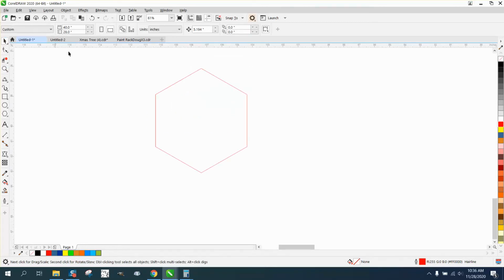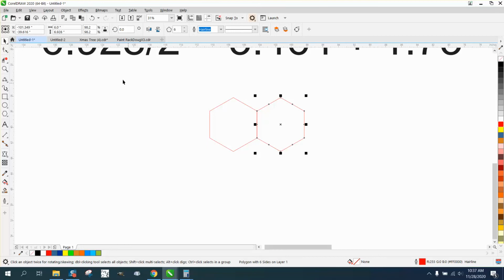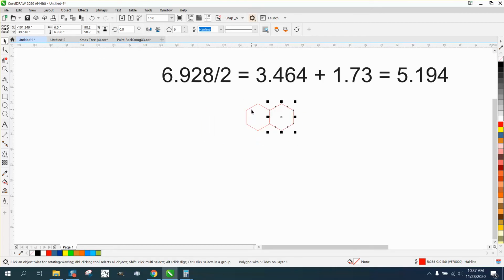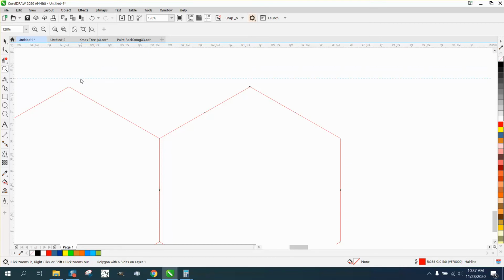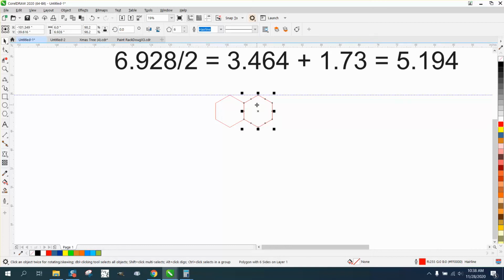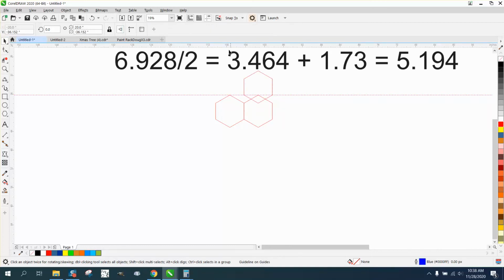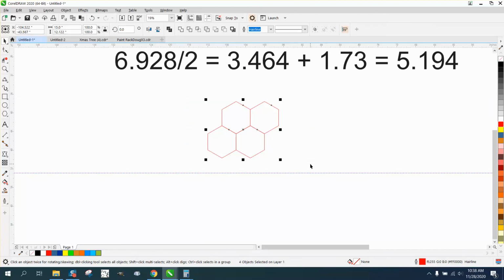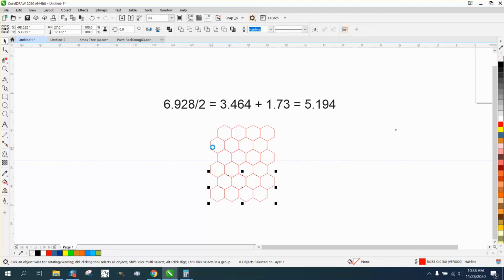Corel Draw Tips & Tricks Nudge with Math